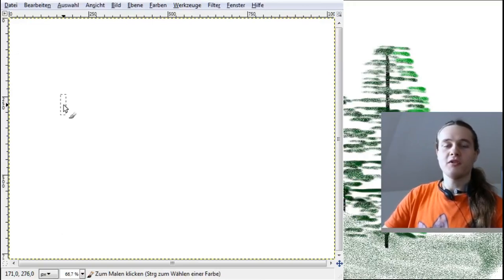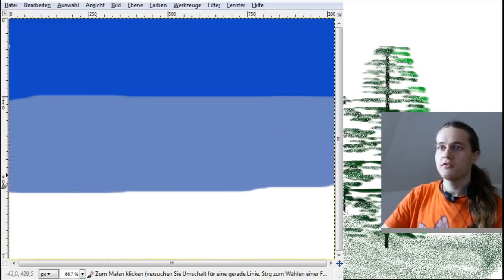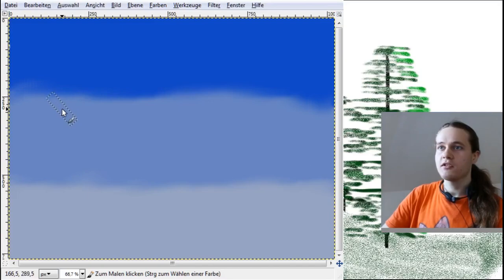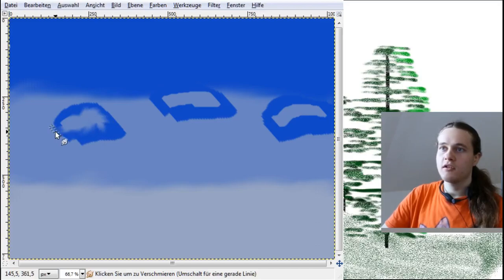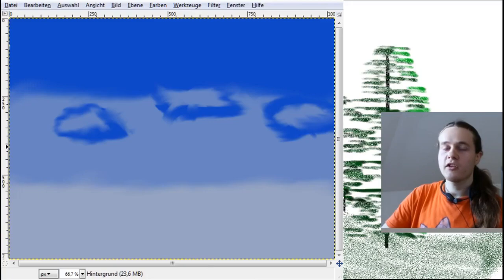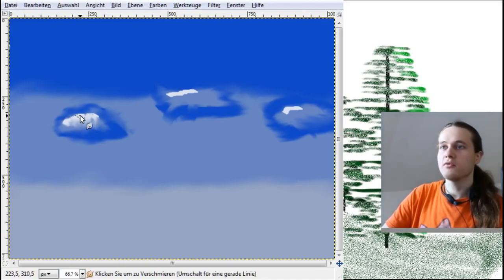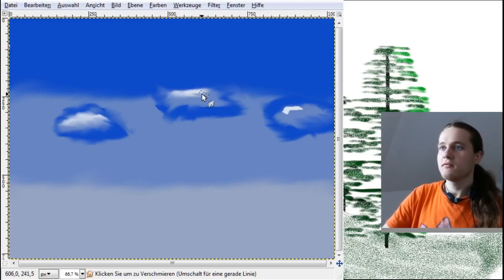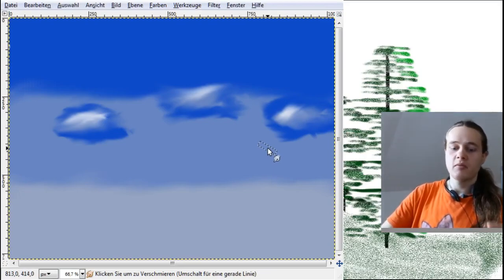How to draw clouds using GIMP in 6min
This Video is a quick tutorial video, to show you how to draw your first clouds.
Also keep in mind, practice makes better!
I used GIMP version 2.8